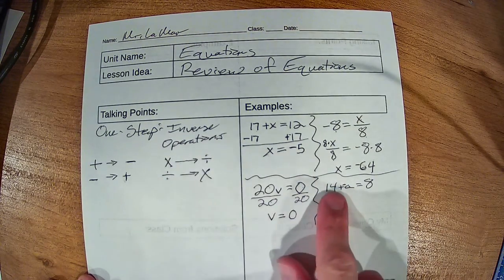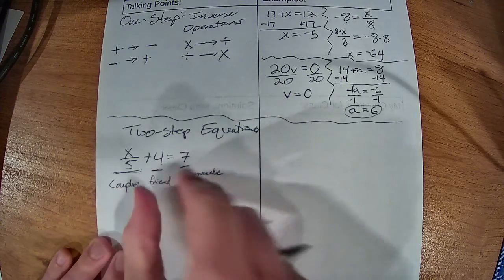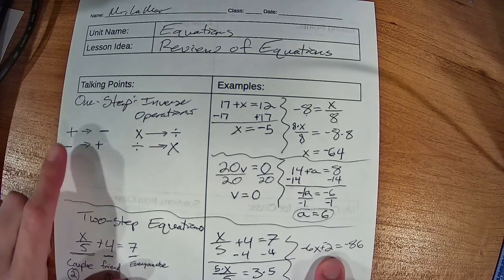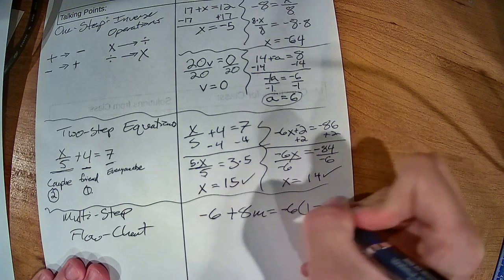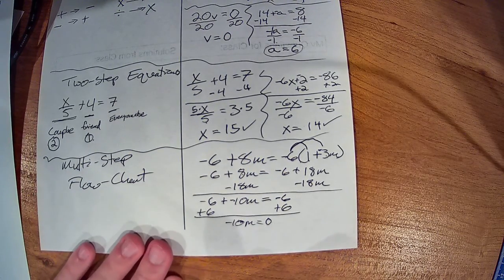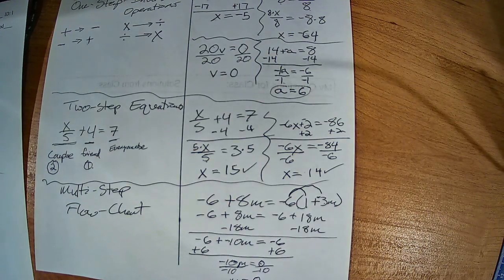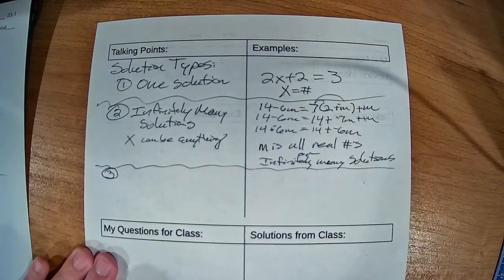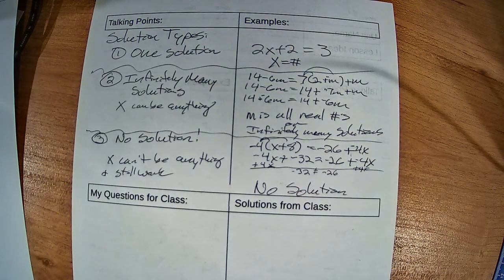Equations Review All Types